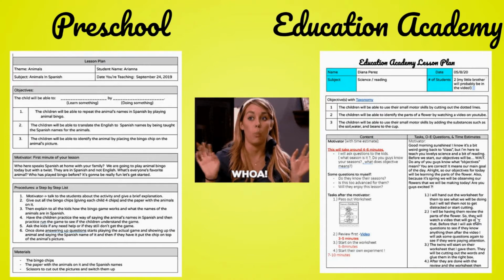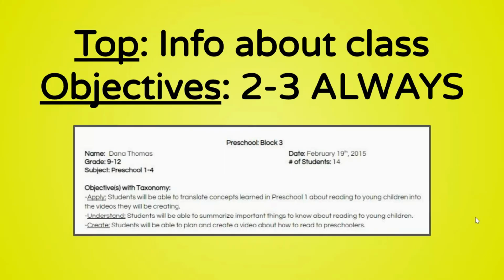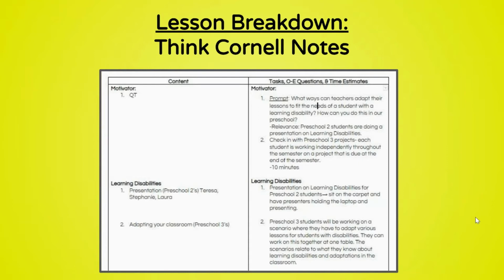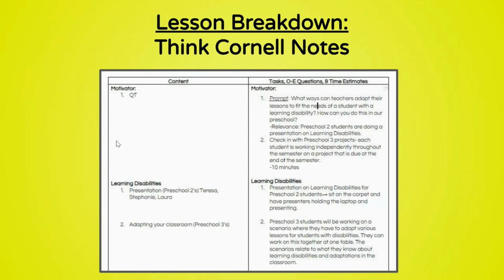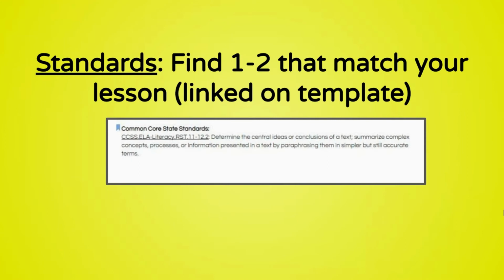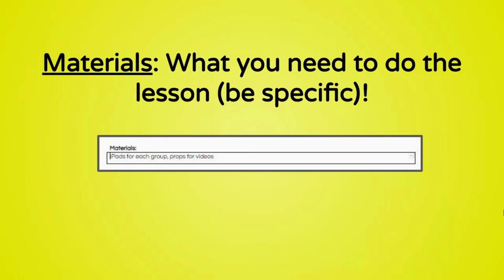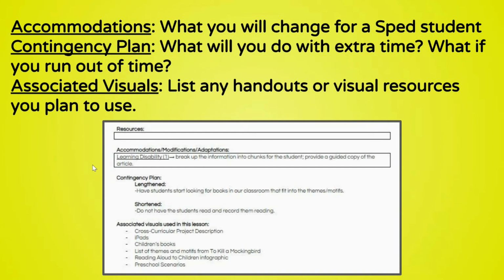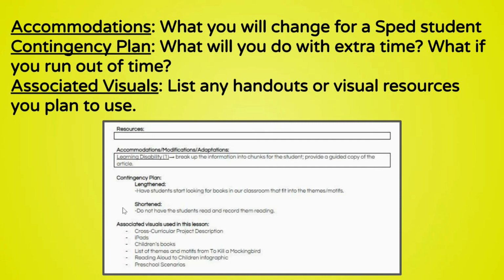Parts of an EA Lesson Plan